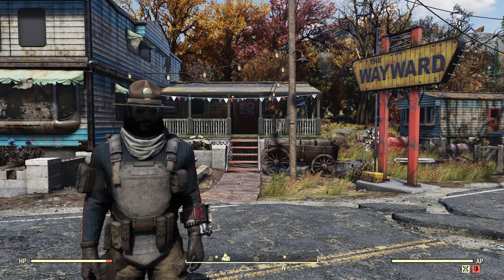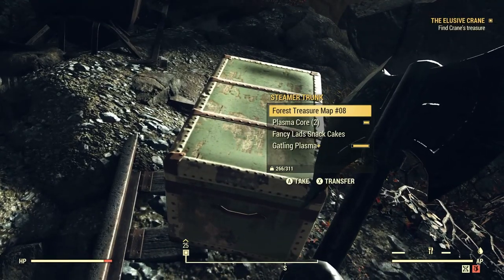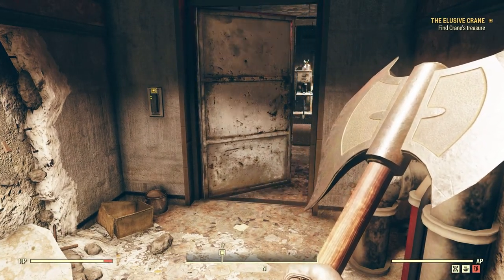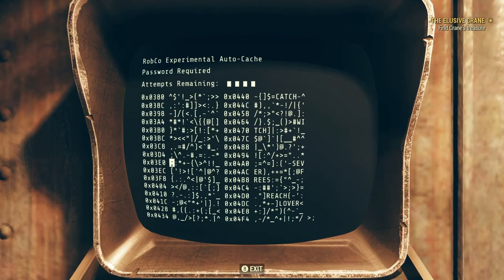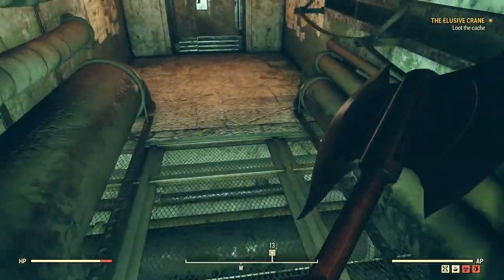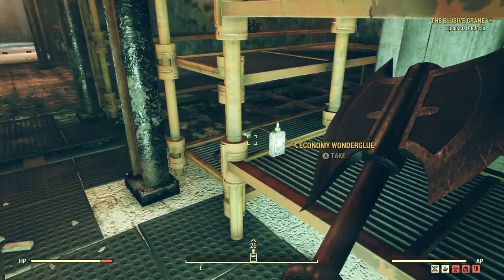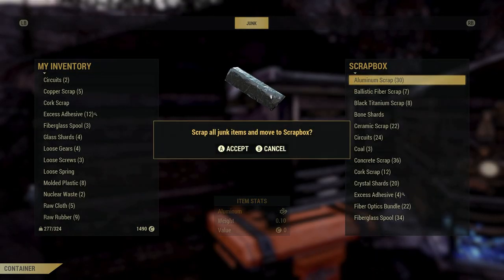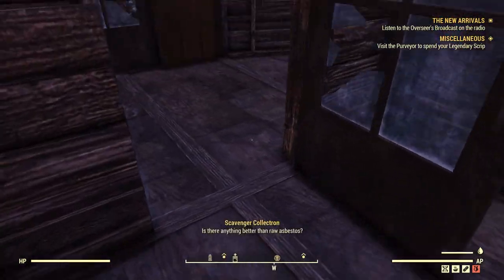THE ELUSIVE CRANE! | Fallout 76 Wastelanders Lets Play (Part 16)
In this video, we will be finishing the Wayward quest line and finding Crains treasure.